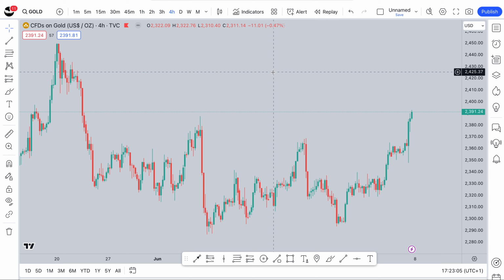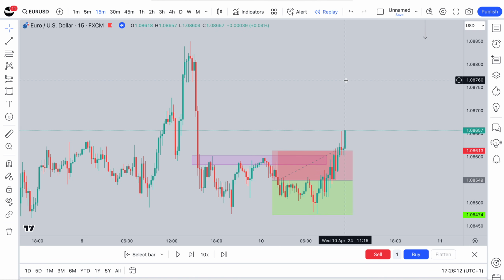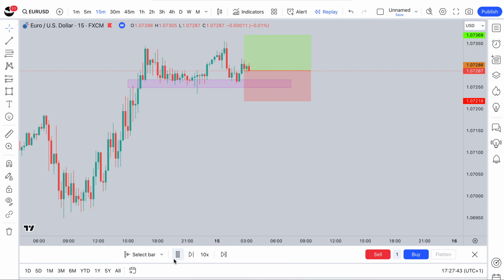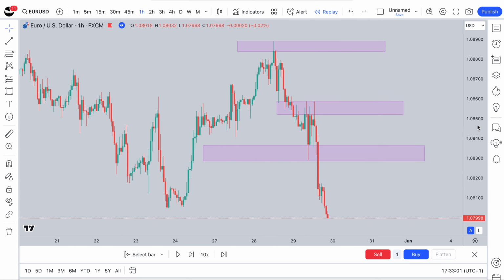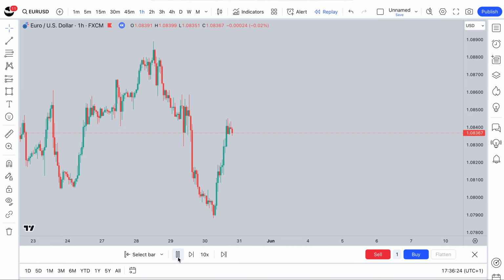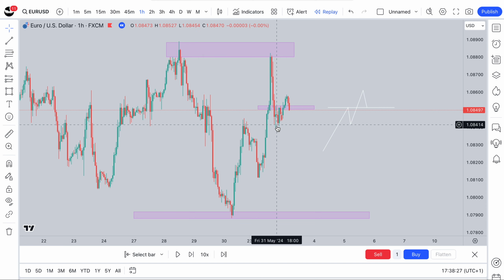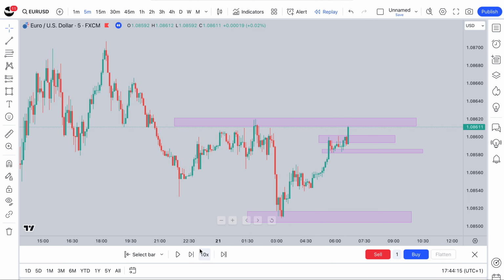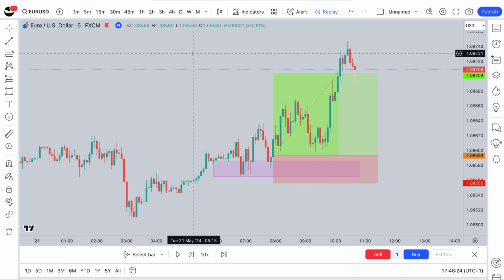4 Ways to ACCURATELY find DIRECTIONAL BIAS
Traders!

Finding the direction for the day is something that many of you struggle with. It can be a very daunting and confusing process, but let me assure that it is the easiest thing in the world.

Traders simply complicate it because they have heard from all the trading content, you need X, Y and Z and a fancy method.

I breakdown simply 4 ways you can find directional bias and show that there is no right or wrong way to do it, so long as it is proven to work and fits within your own trading plan.